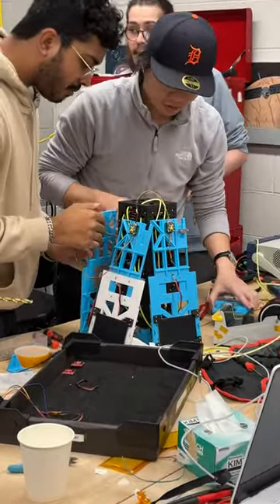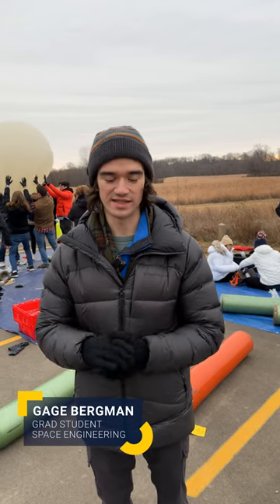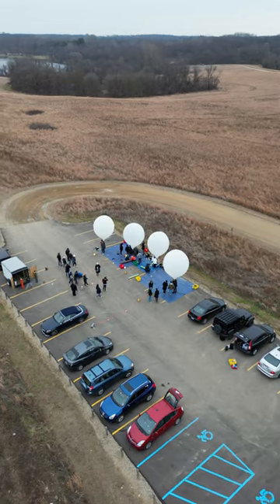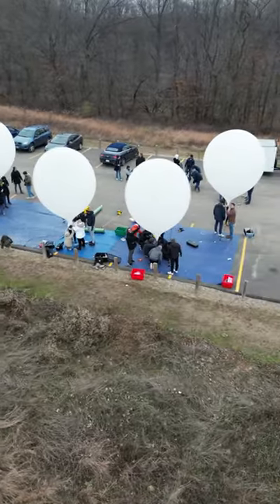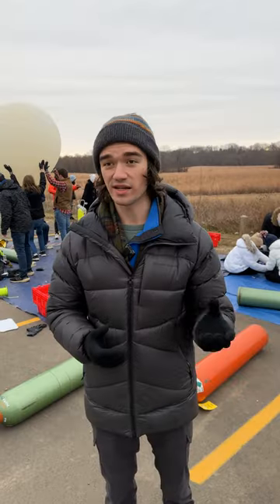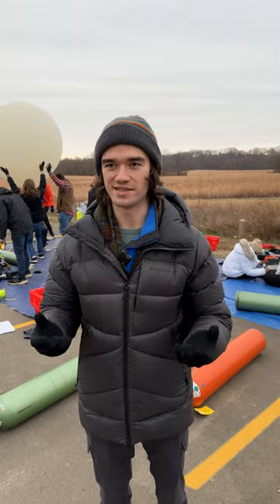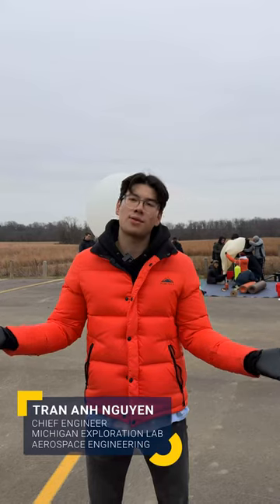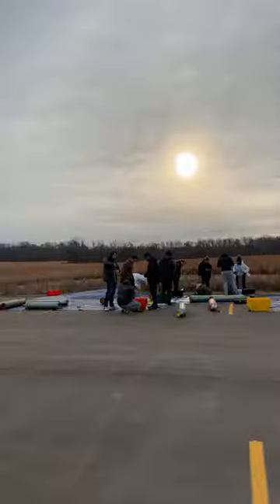The Great Balloon Launch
As part of Project Strato in the Michigan Exploration Laboratory (MXL), students both at graduate and undergraduate levels unite to explore the stratosphere, demonstrate new technology, and conduct outreach to the public. Launches typically occur at the end of semesters or in the summer.

This particular balloon launch was a function of the subproject NEBP (Nationwide Eclipse Ballooning Project), a joint undertaking involving over 55 institutions from 38 different states. The other Project Strato subproject is SPEAR (Steerable Payload Extraction & Autonomous Recovery), aiming to steer balloon payloads to specific landing locations.